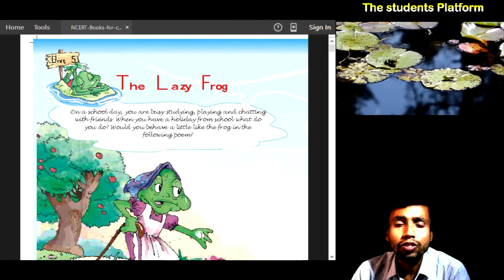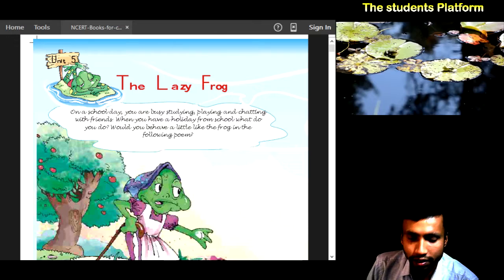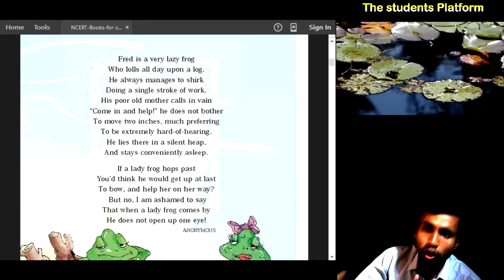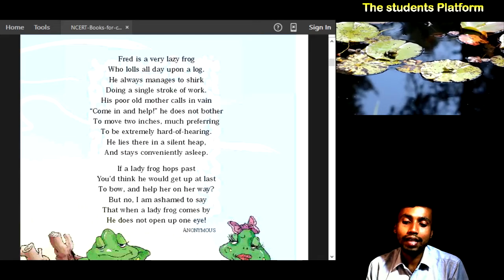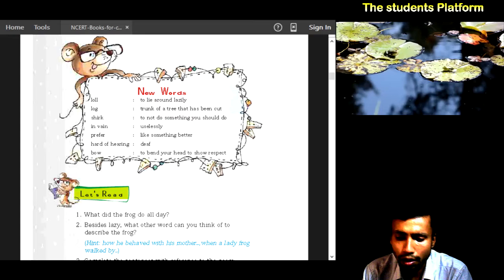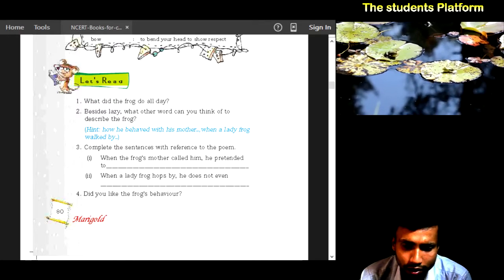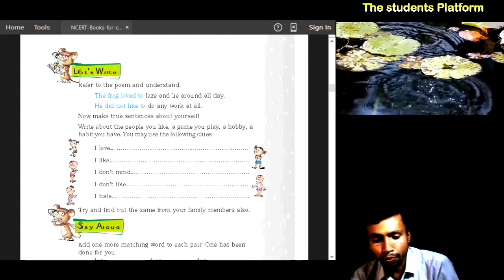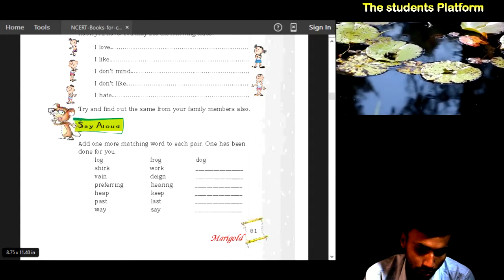The Lazy Frog poem Hindi Explanation || Class-v || Unit-5 || Marigold book || NCERT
twittering Video of frog  Credit-pixabay

class 5 english unit 5 the lazy frog question answer,
class 5 english chapter 9 the lazy frog

The lazy frog worksheet answers

The lazy frog worksheet PDF
When a lady frog hops by, he does not even
The Lazy Frog Class 5 PDF
The Lazy frog lesson plan
The lazy frog word meaning
The Lazy Frog PDF
The lazy frog Song
Besides lazy, what other word can you think of to describe the frog
When the frog's mother called him, he pretended to
The lazy frog summary in English
Fred is a very lazy frog meaning In Hindi
the lazy frog class 5 in hindi,
the lazy frog story,
the lazy frog poem question and answer,